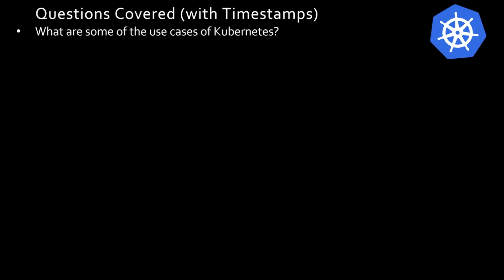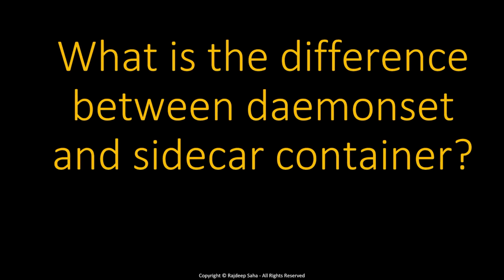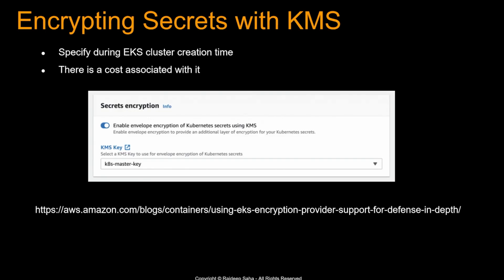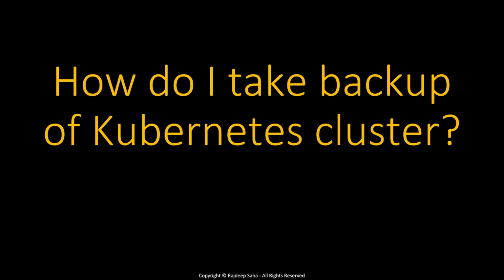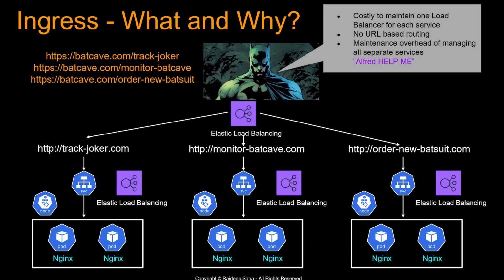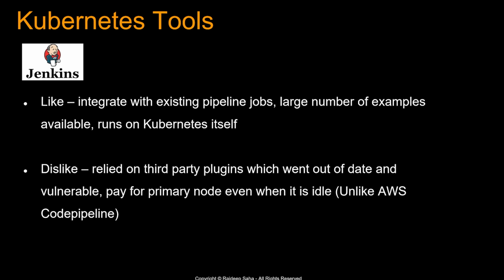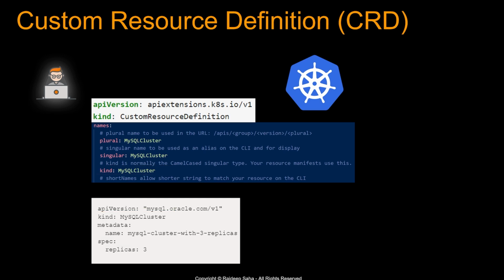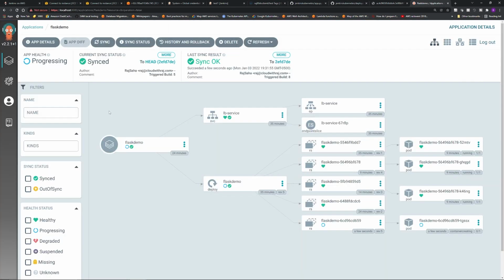Top Kubernetes Interview Questions Answers (From Container Specialist)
Popular Kubernetes interview questions and real world answers from a container specialist, for 2022 interviews.

Timestamps:
00:00 Questions Covered
01:37 Kubernetes use cases
04:55 Daemonset vs Sidecar
10:21 Cloud Provider Kubernetes benefit and gap
13:31 What is etcd, is it only for K8s
14:52 How to take backup of Kubernetes
16:11 Kubernetes network policy, difference with service mesh
18:27 Load balancer service vs kubernetes ingress
21:57 Kubernetes tools, like and dislike
24:49 Kubernetes security best practices
26:18 Kubernetes controller vs operator
31:24 Use cases NOT suitable for Kubernetes
33:17 Gitops and end to end DevOps flow for Kubernetes